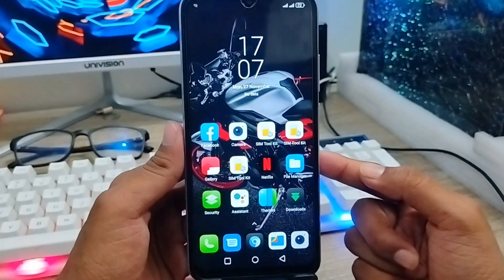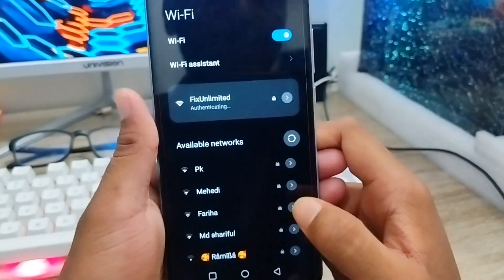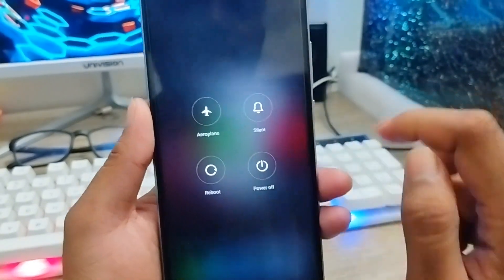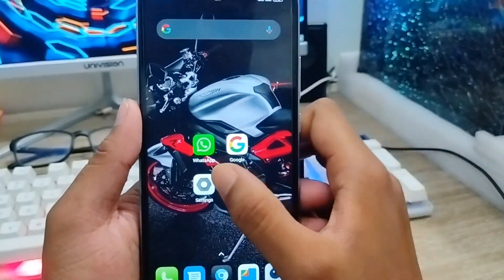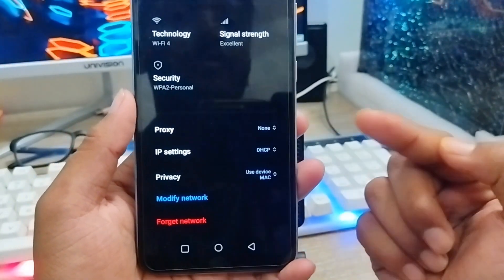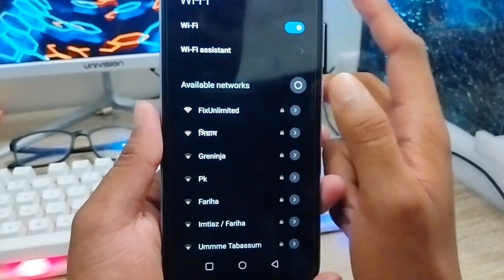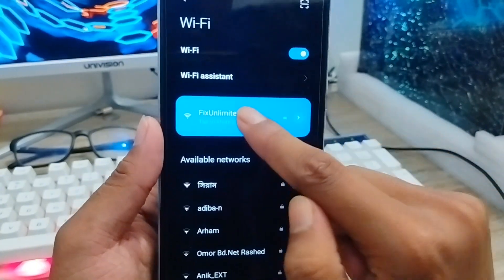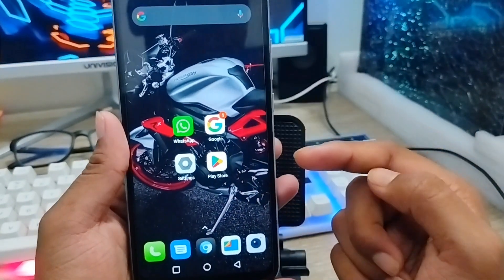How To Fix WIFI Authentication Error On Android | Solve WIFI Authentication Problem 2023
Is your WIFI showing you WIFI Authentication Error On Android device. or if you want to fix your WIFI Authentication problem on your any smart phone. then you need to watch this full video to know how to solve your WIFI Authentication Error On Android.